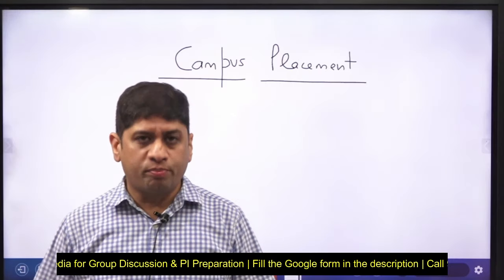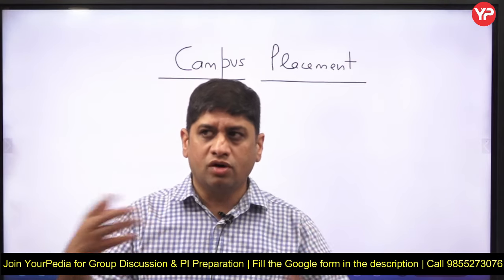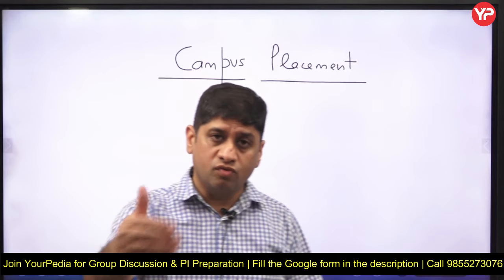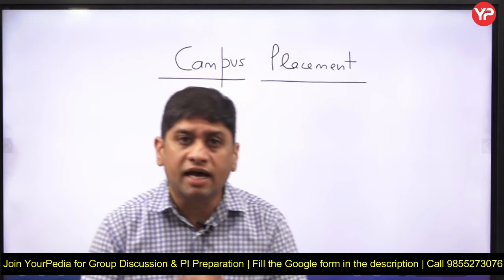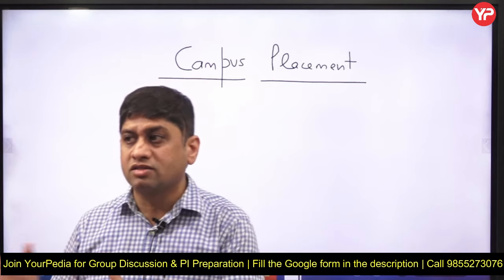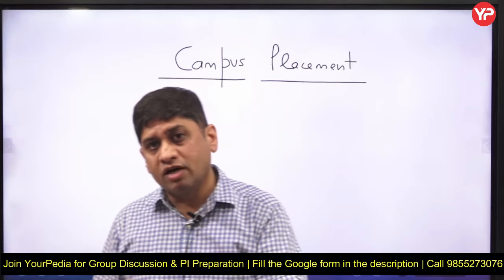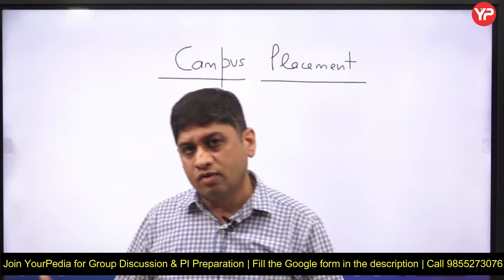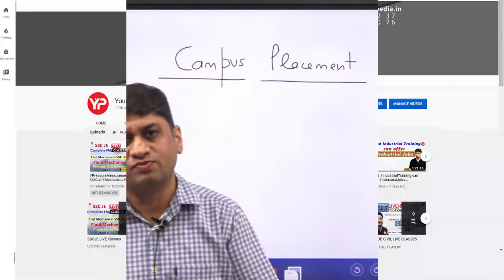How GD & PI is different for Campus Placements | How to prepare?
Directly Join from the Website